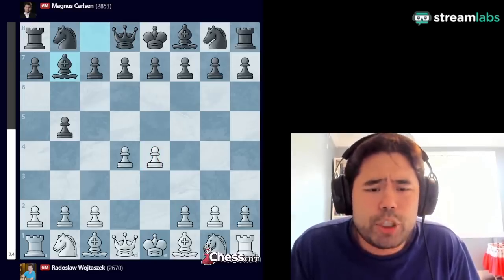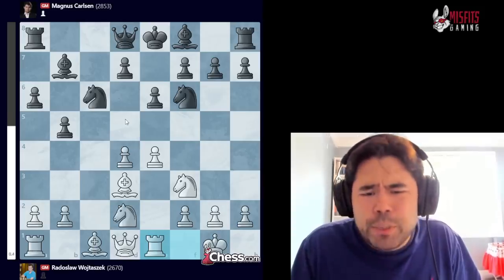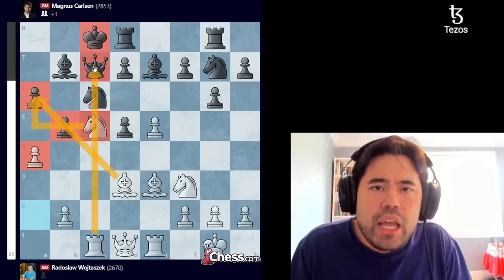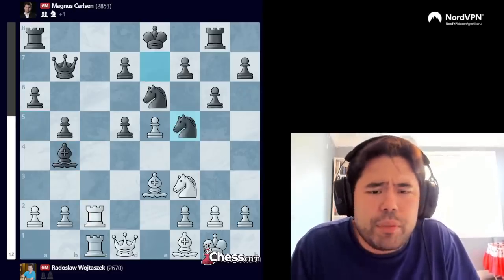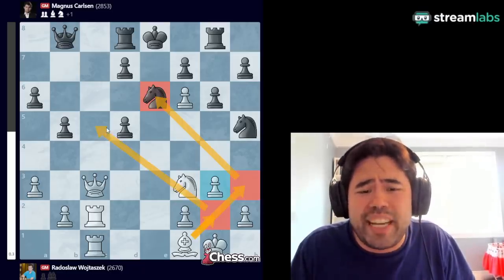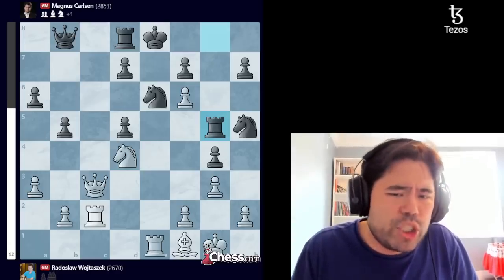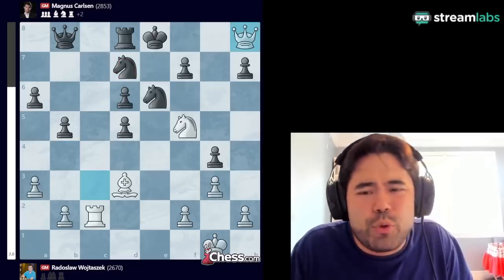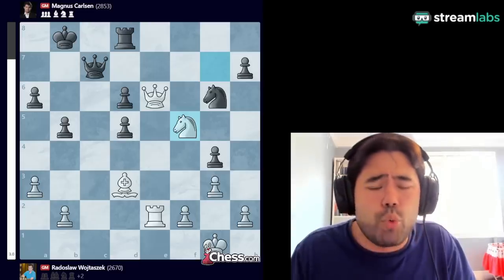Is Magnus Becoming Hans Niemann?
Magnus played Polish GM Radoslaw Wojtaszek in Round 1 of Grand Chess Tour Rapid and Blitz Warsaw.